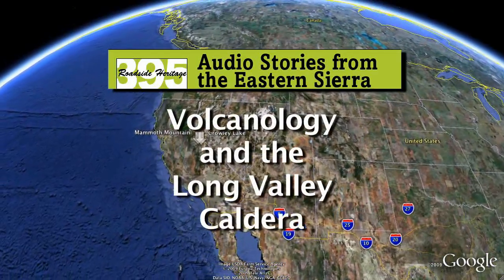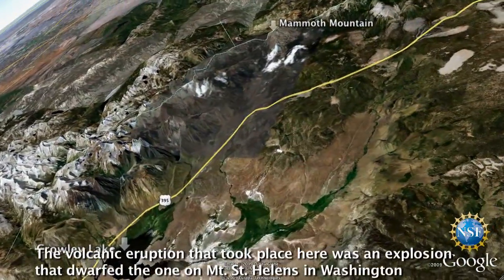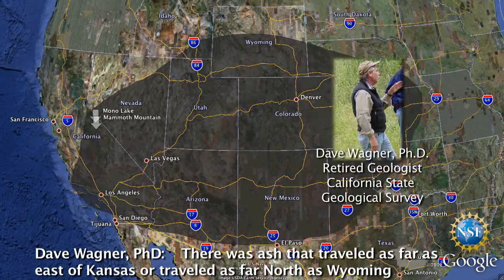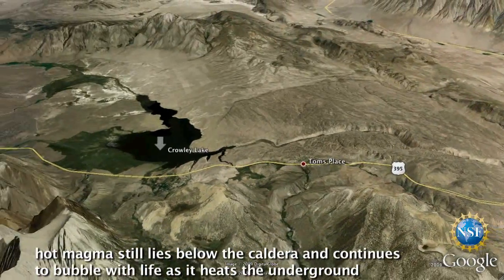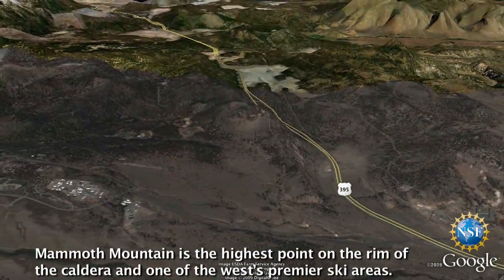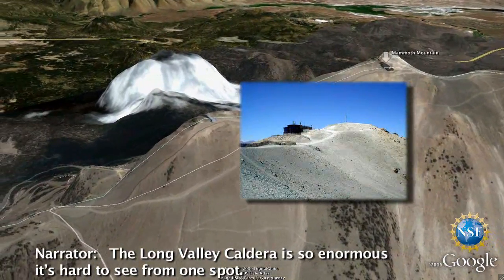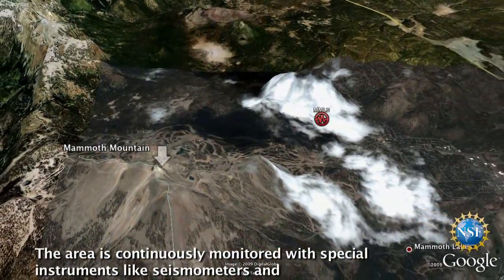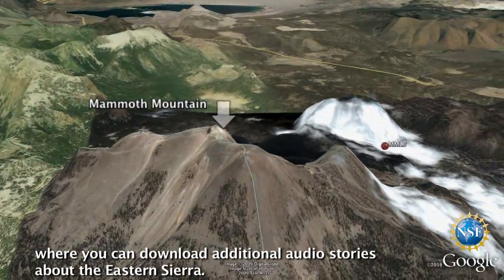Volcanolgy and the Long Valley Caldera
A presentation by ESICE and funded by the NSF, we explore the fascinating natural history of the Long Valley Caldera and how it shaped our part of the Eastern Sierras.